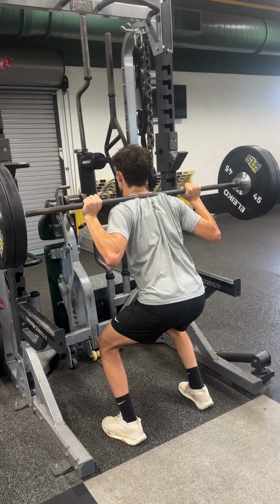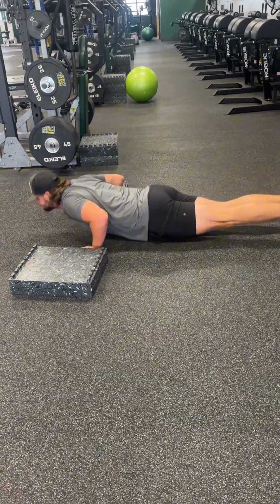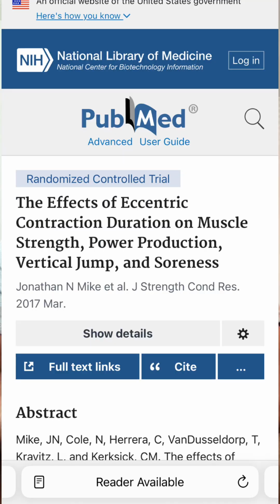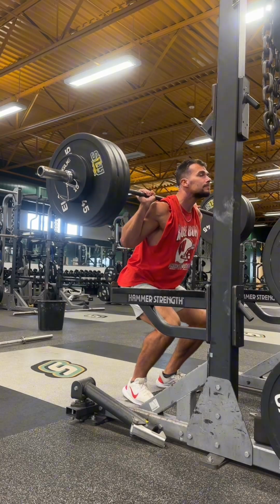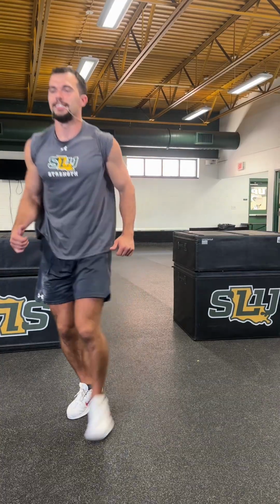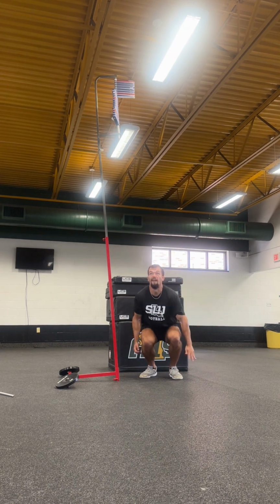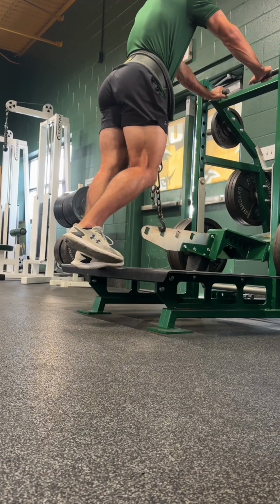IS THERE VALUE IN SLOW ECCENTRIC TRAINING?